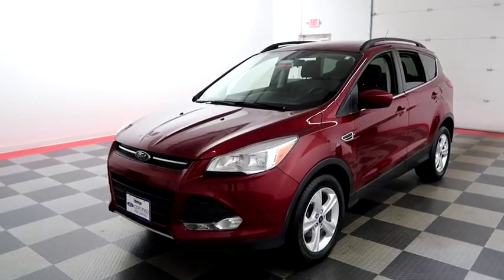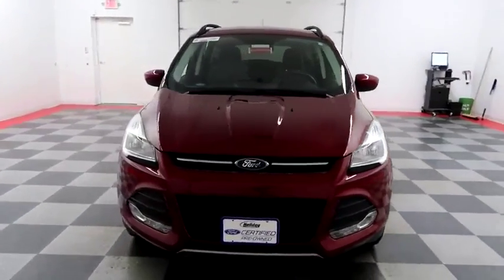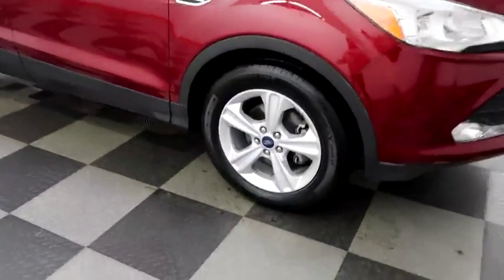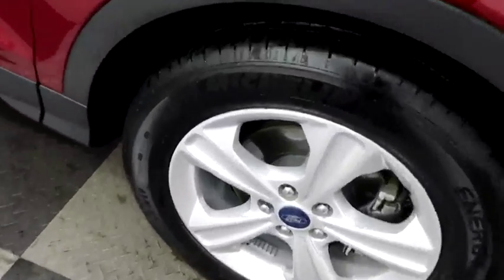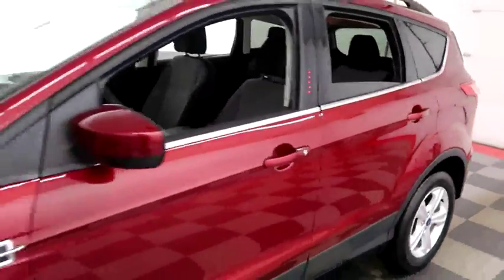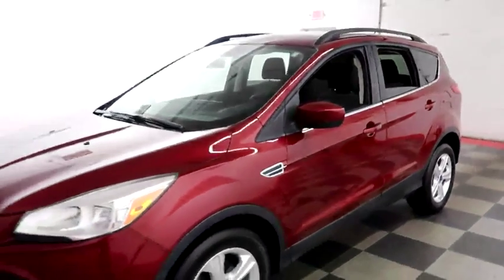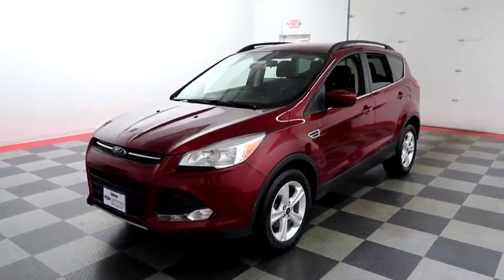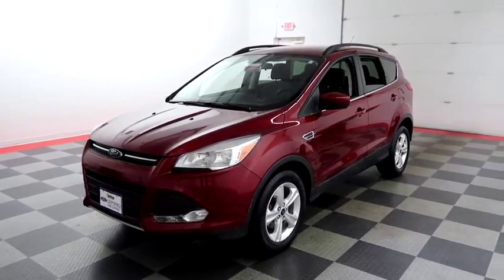2016 Ford Escape A6806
2016 FORD ESCAPE Fond du Lac, WI
Stock# A6806

Holiday Automotive
321 N Rolling Meadows Dr. Highway 41 and Highway 23

1.6 L I4, Escape SE, SUV, 6-Spd Auto w/OD, FWD, Ford Certified. One Owner, Clean Title History, Rear View Camera, SYNC 3 System, Cloth Buckets w/60/40 Split Rear Seat, 17  Alloy Sparkle Silver Painted Alloy Wheels, SE Convenience Package.